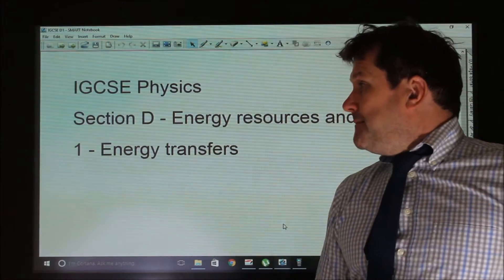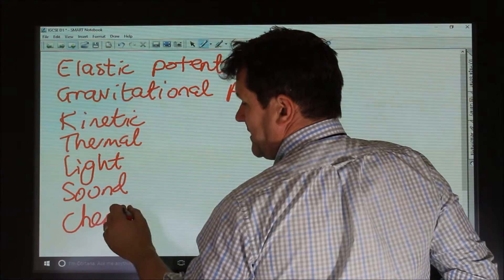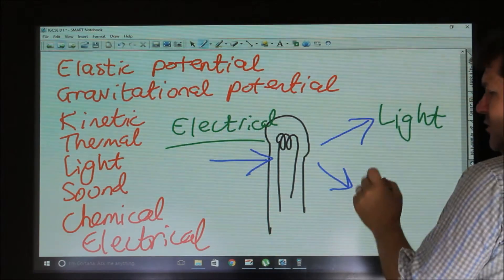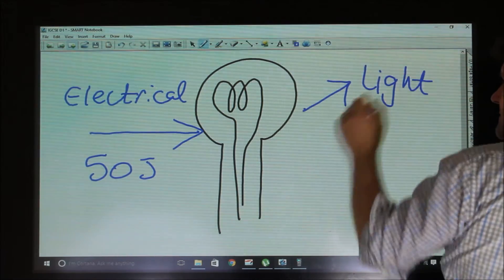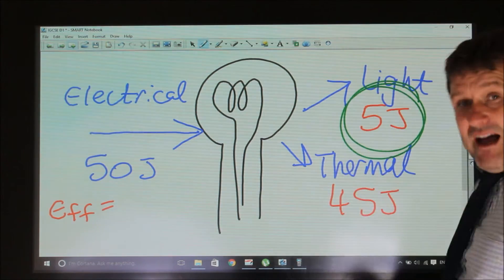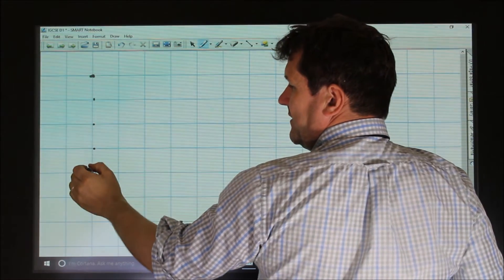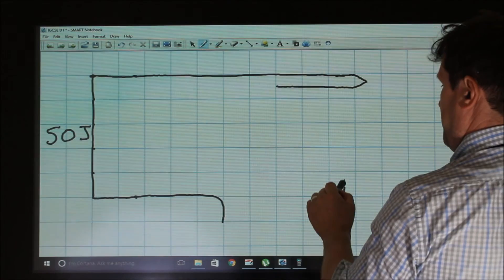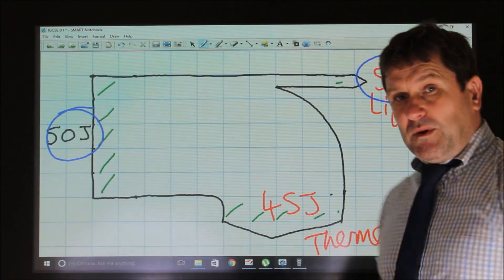IGCSE Physics Section D - Energy resources and transfer: Energy types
Types of energy, conservation of energy, energy trtansfers.